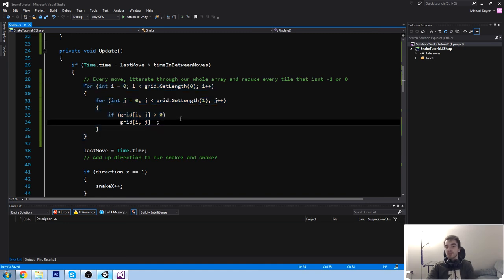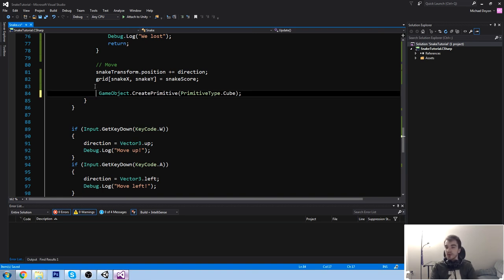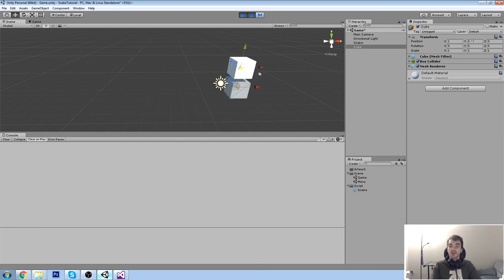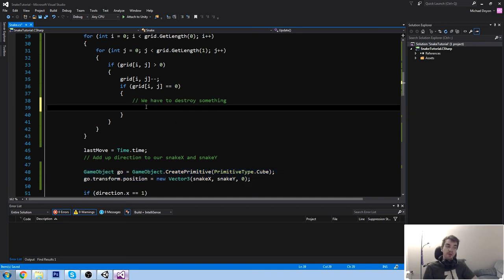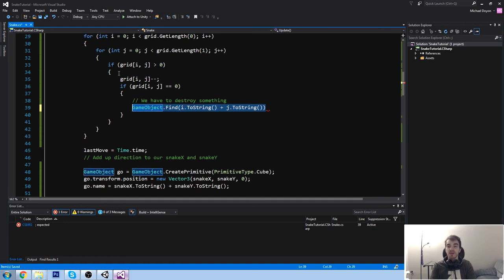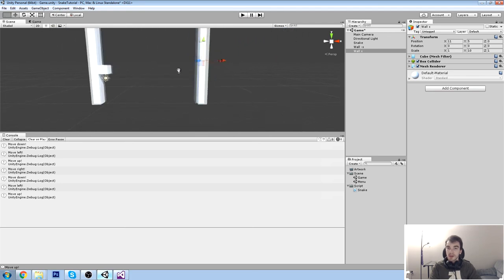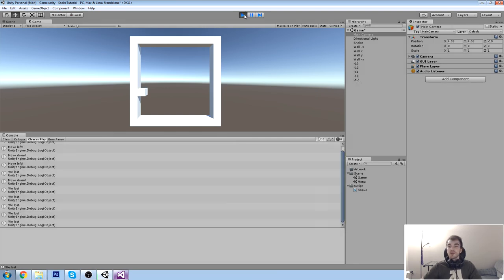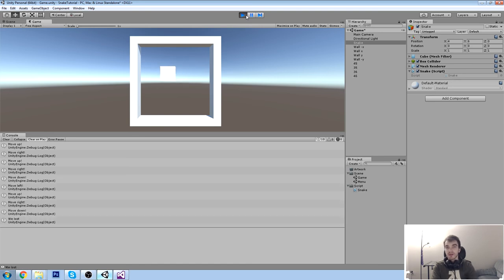Learn Unity & C# 14 Create Object A free beginner course by N3K YouTube